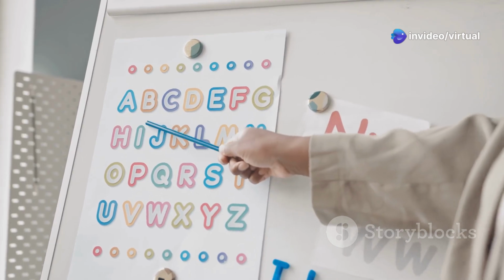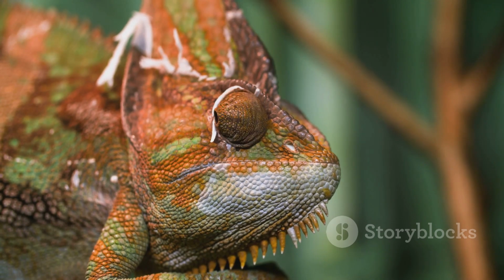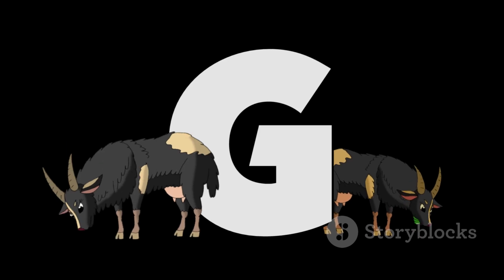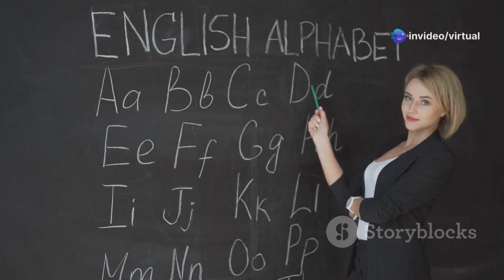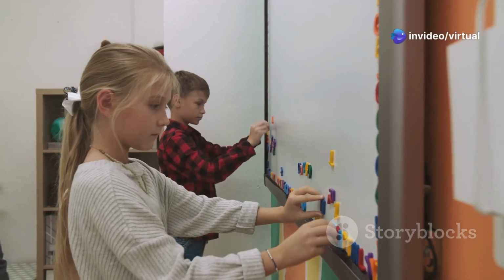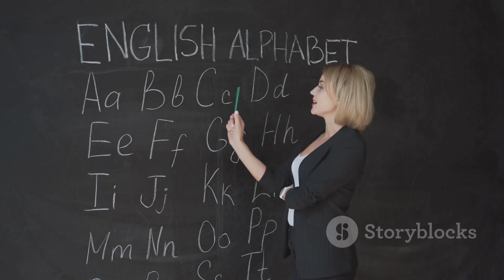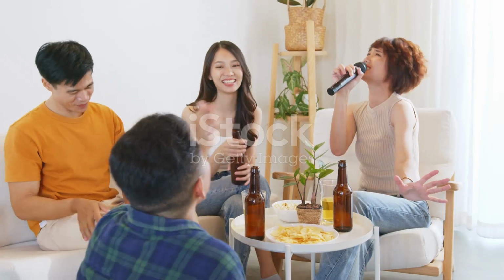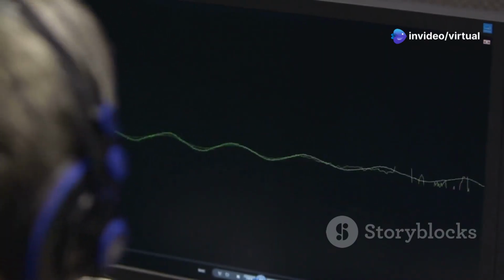Mastering Pronunciation: How Letters Change in Words!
Unlock the secrets of English pronunciation with our video, "Mastering Pronunciation: How Letters Change in Words!" In just 10 minutes, you'll discover how the pronunciation of letters can vary based on their placement within words. Perfect for beginners, this engaging tutorial features clear examples to illustrate the concept. Learn how letters can sound different in various contexts, enhancing your speaking skills and confidence.

Join us as we explore the nuances of English pronunciation and help you sound more fluent!

OUTLINE:

00:00:00 Letters Can Be Tricky!
00:02:26 The Case of the Changeable "C"
00:04:26 "G" Gets in on the Act
00:04:57 Vowels Like to Play Dress-Up Too!
00:07:23 The Case of the Silent Letter
00:07:59 Stressing Out Over Pronunciation
00:08:36 Practice Makes Perfect!
00:09:14 Keep Your Ears Open
00:09:50 A Journey, Not a Destination